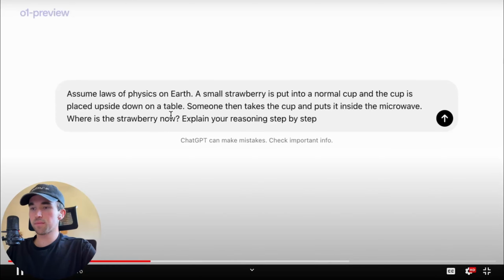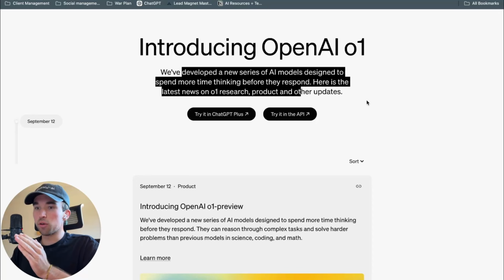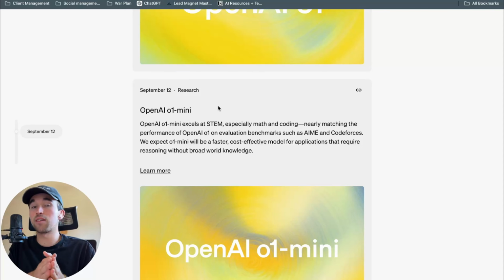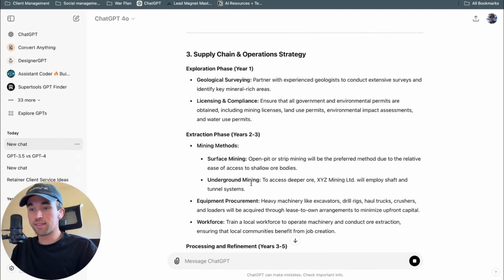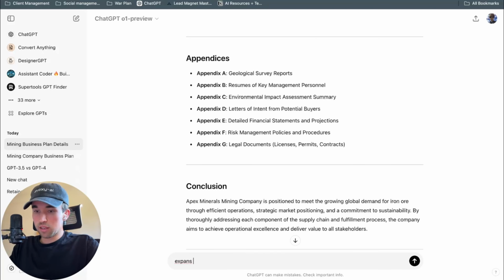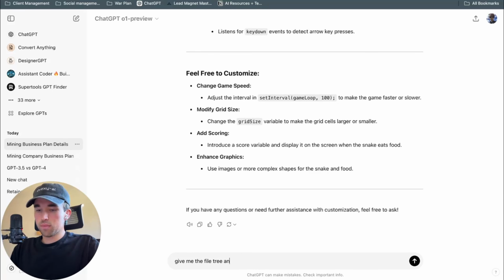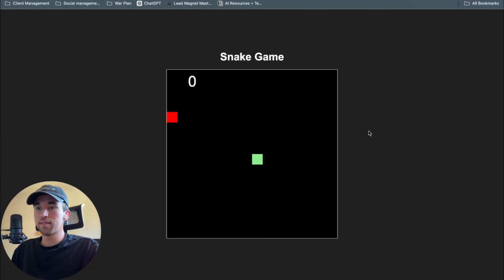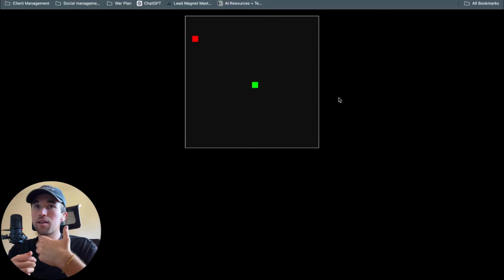Is "Strawberry" really that good? (gpt-4o VS gpt-o1-preview)